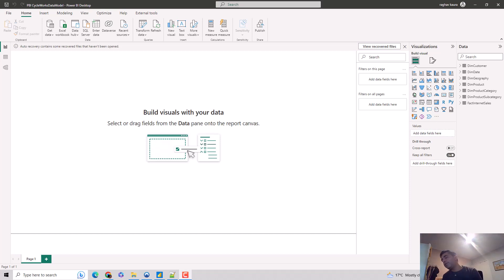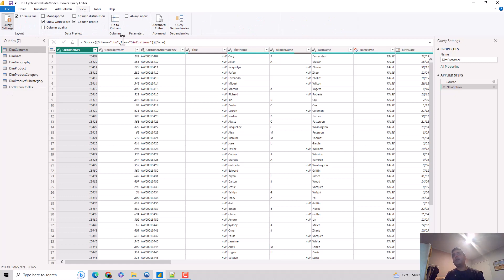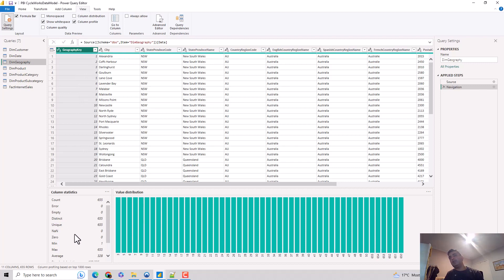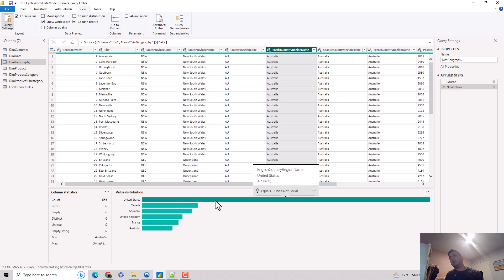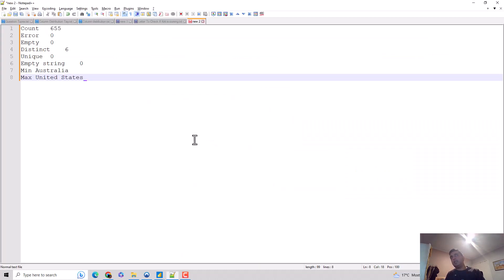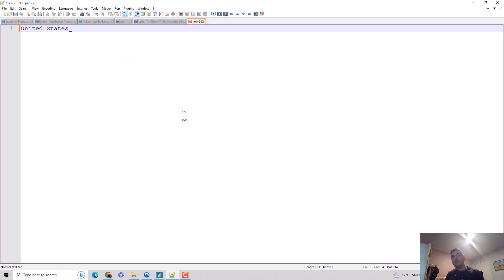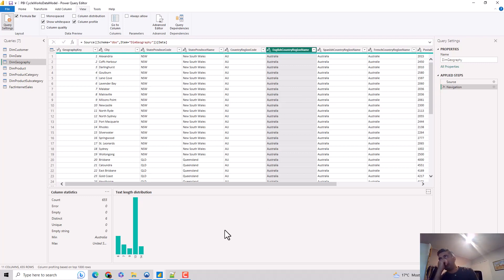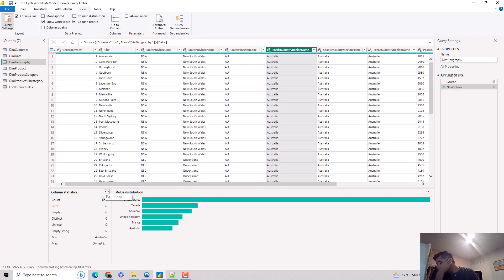Column Profile Power BI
Published on 17 Apr 2023:

In this video, we will learn about the column profile feature in Power Query and How to explore that.

In the previous video, we learnt about the column column distribution feature in Power Query and how to explore that.